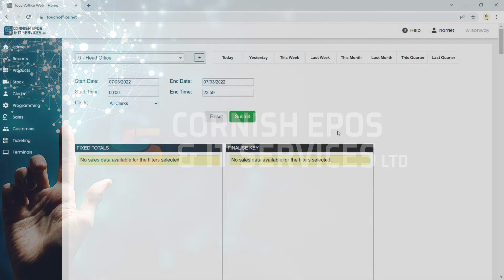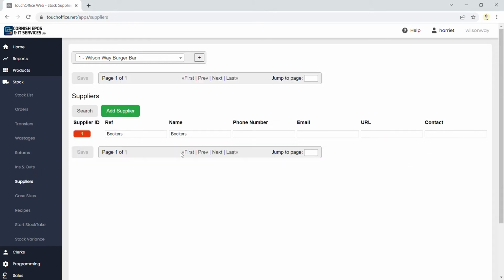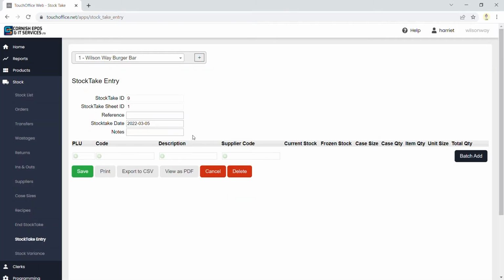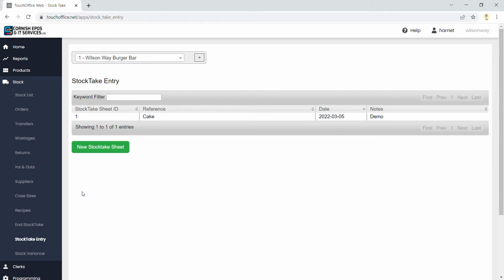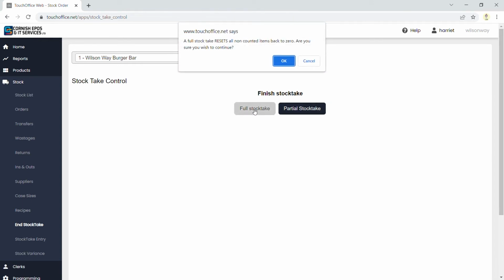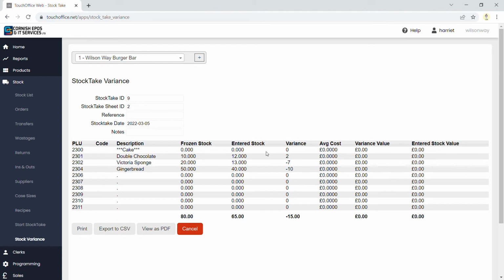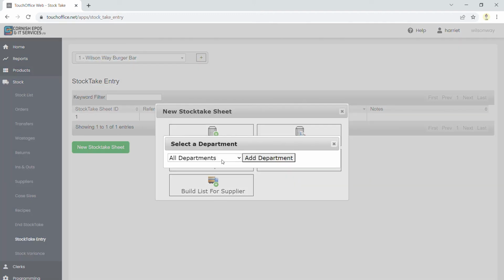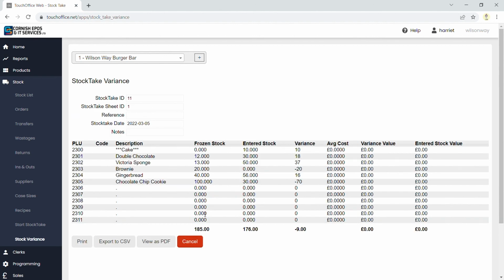ICRTouch TouchOfficeWeb: StockTake Tutorial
A short tutorial in using ICRTouch TouchOfficeWeb's StockTake feature.